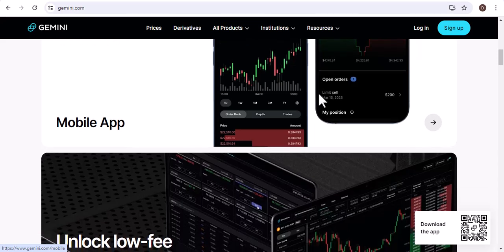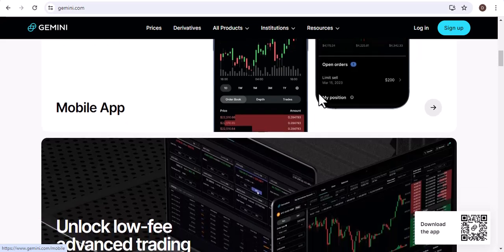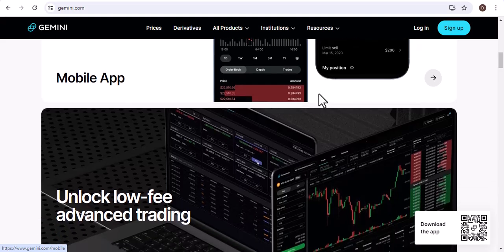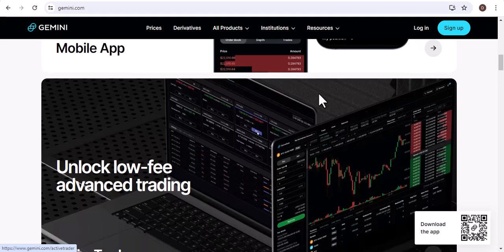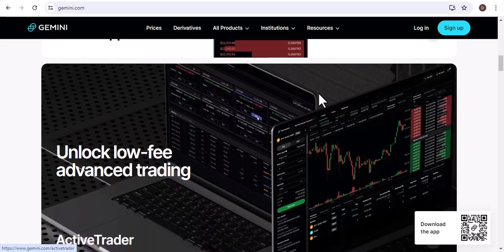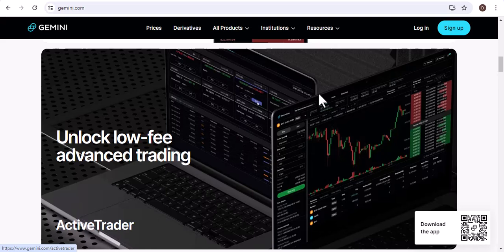How to login to Gemini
In this video we talk about How to login to Gemini